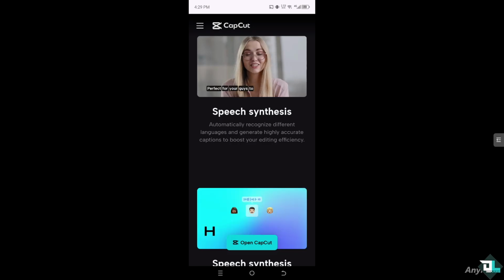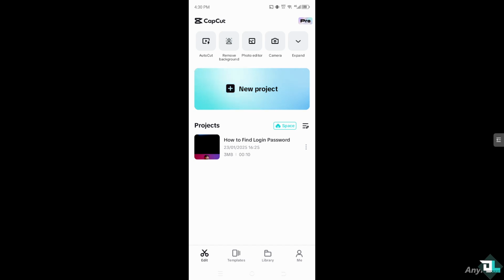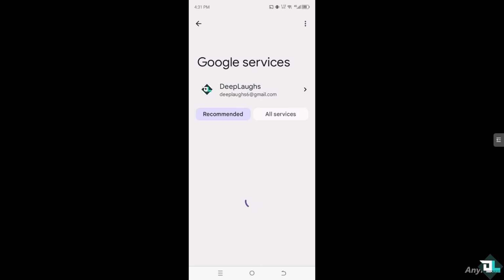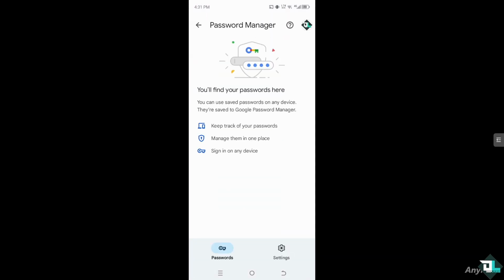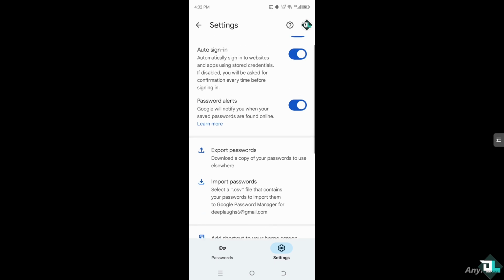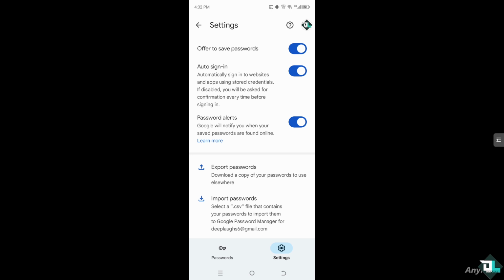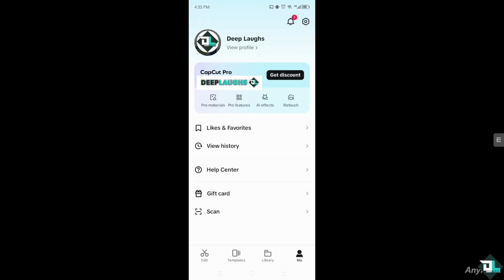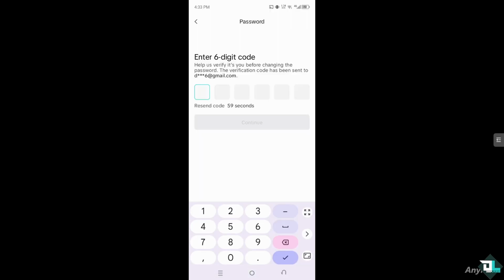How To See Your CapCut Password if You Forget (Full 2025 Guide)